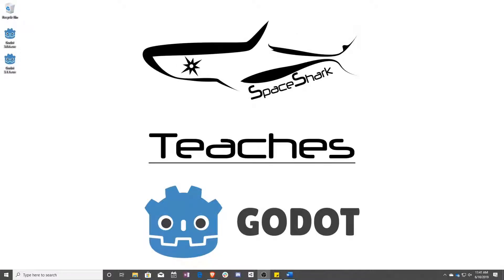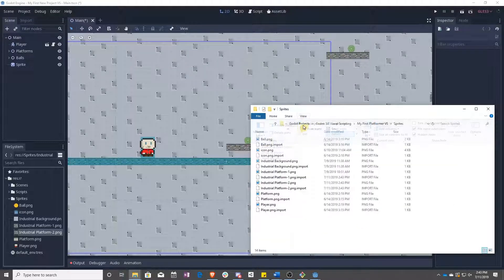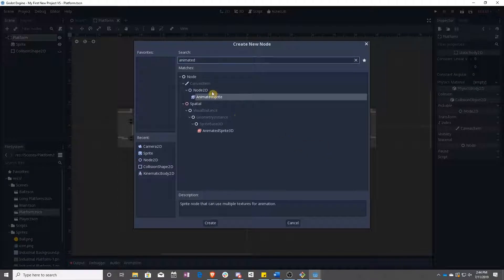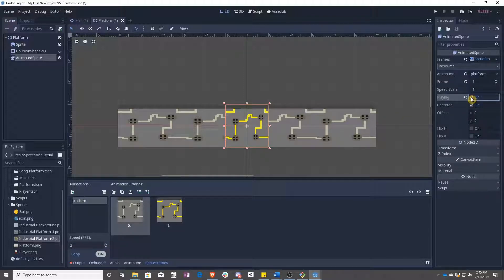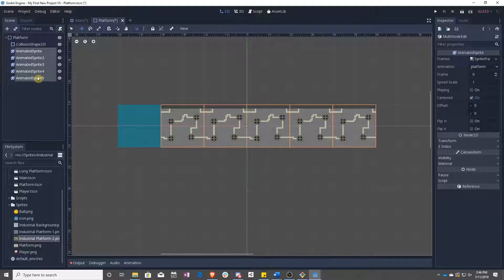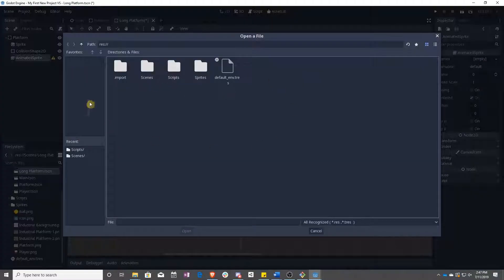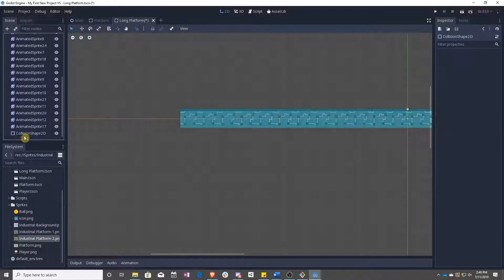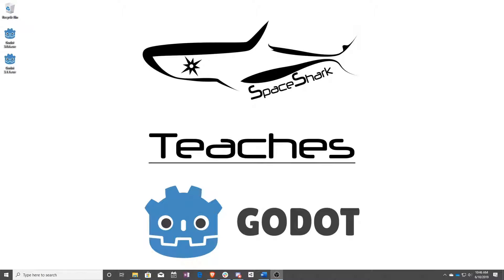Godot 3.1 GDScript - Lesson 18 - Let's Get Animated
In this lesson we will teach you how bring your platforms to live using an Animated Sprite.